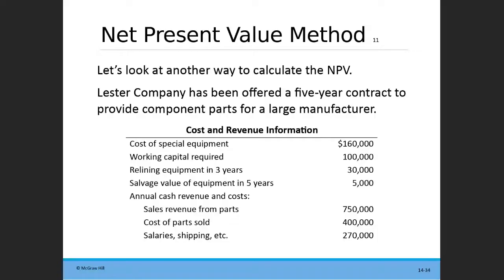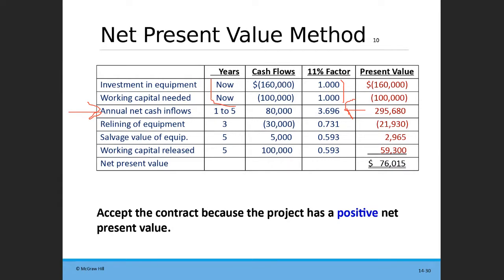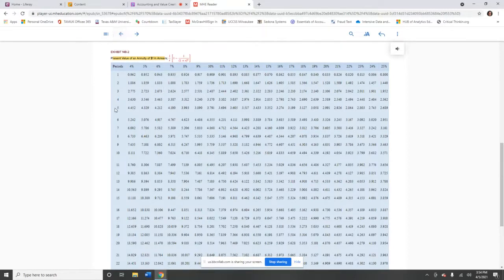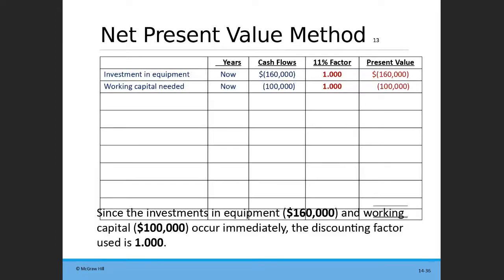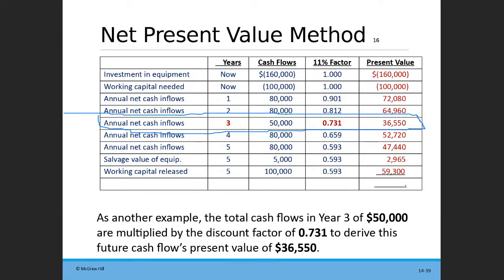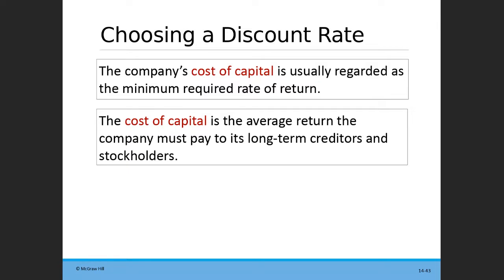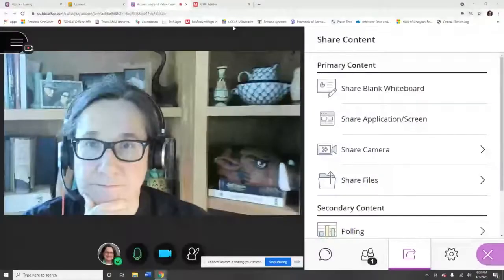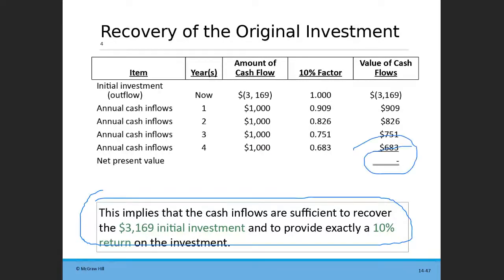Acct 5331 Chapter 14 Lecture Video #2